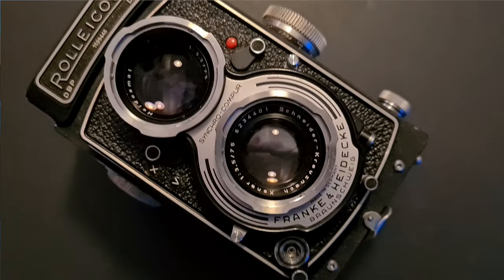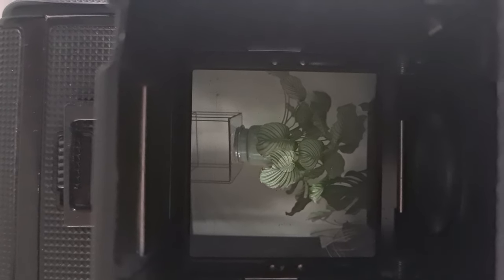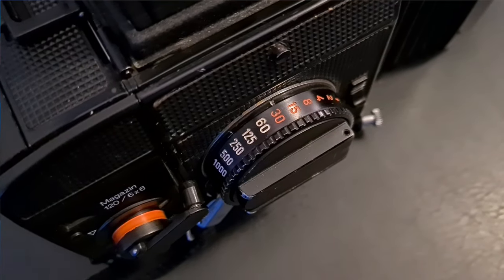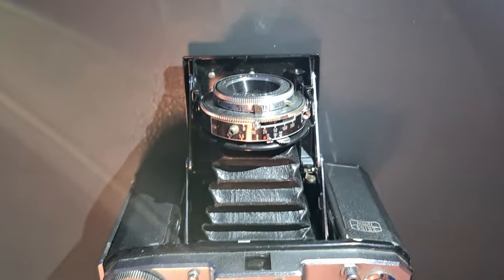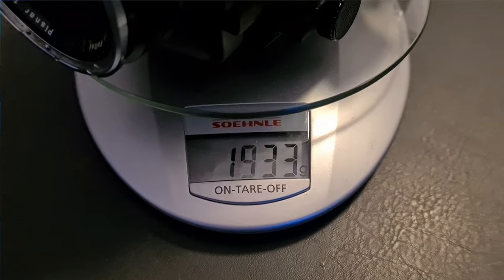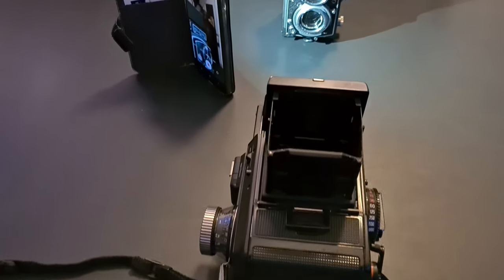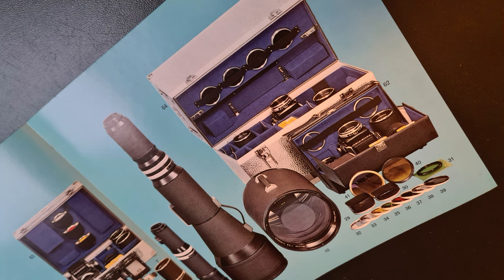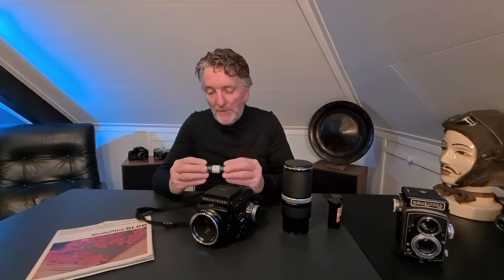Rolleiflex SL66E & ADOX CHS 100 II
I am totally blown away by this awesome Rolleiflex SL66E. What an absolute GEM of a camera! Extremely sharp photo's (with the right film) and a high quality built camera! It has been a while since I was so enthousiastic about a medium (square) format camera. I really prefer this Rolleiflex SL66 to a Hasselblad 500-series. The ADOX film was a perfect match for this stunning camera!

It is for sale at the Foto Vakhuis in Haarlem. Contact Hans if you are interested, I promise you will not be disappointed!